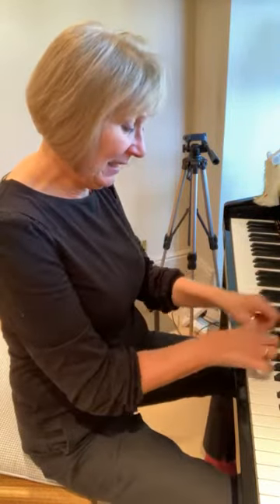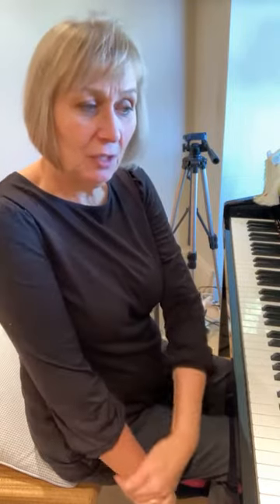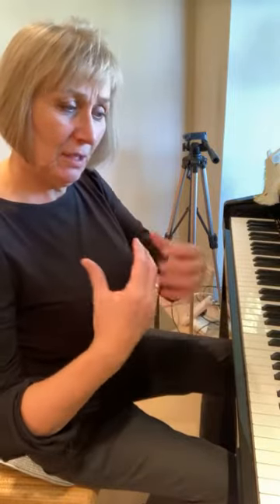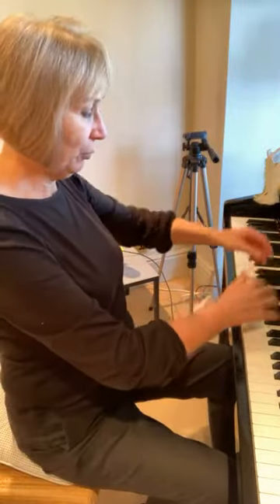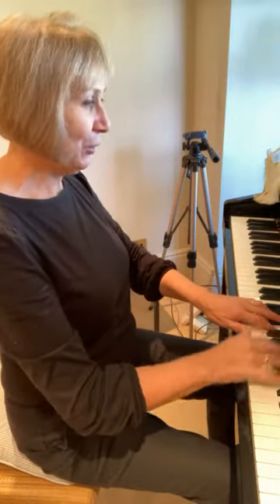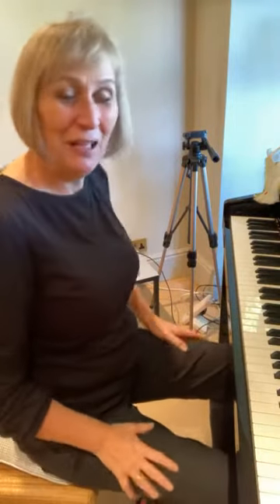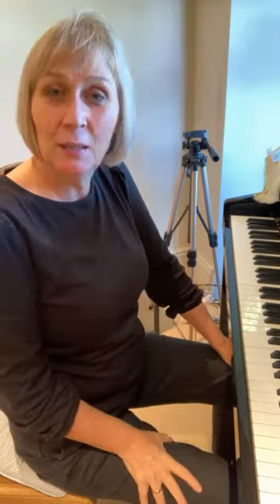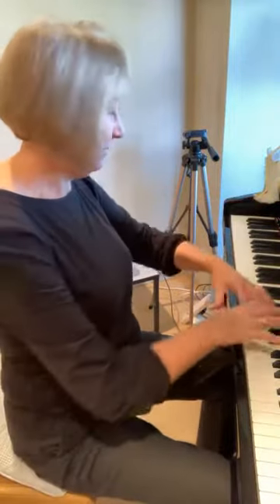Tuesday Teaching Tips: more on freedom and flexibility at the piano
In this week's episode of Tuesday Teaching Tips, Sally shares more ideas for helping children develop freedom and flexibility at the piano, including a piece called "Mermaid Wishes" by Wendy Stevens of

For more teaching tips, how-to videos, and ready-to-use piano teaching resources, why not try out a month's membership of The Curious Piano Teachers for FREE?